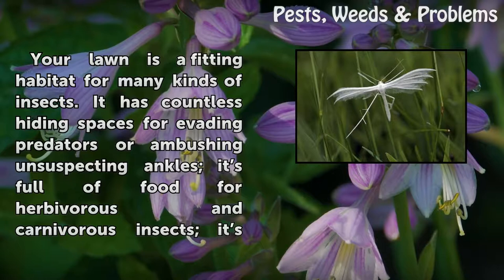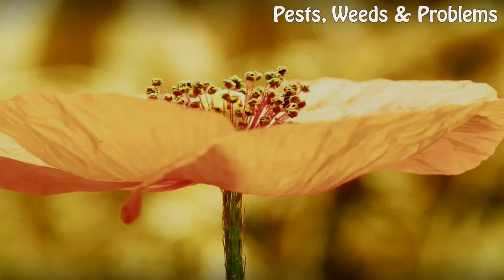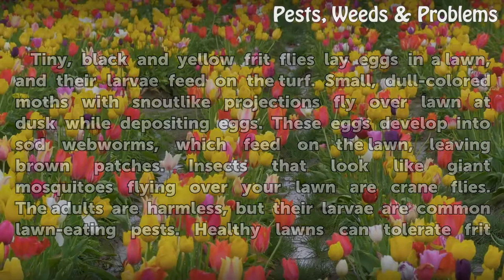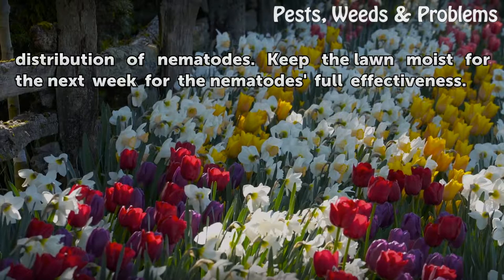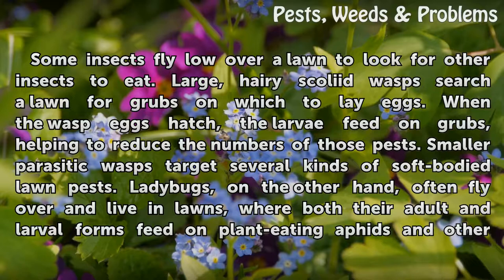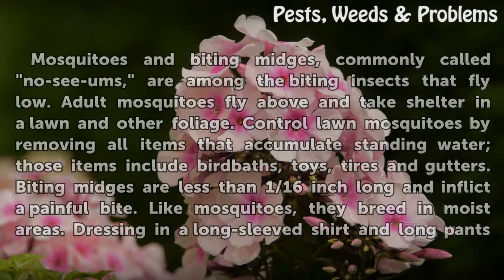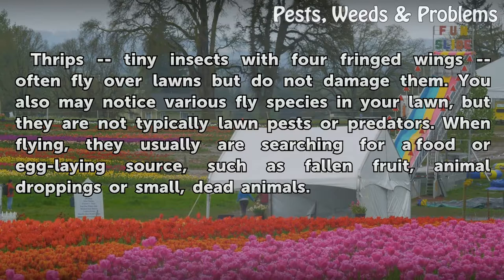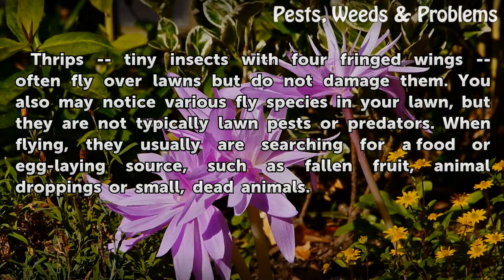Low-Flying Lawn Insects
Low-Flying Lawn Insects. Your lawn is a fitting habitat for many kinds of insects. It has countless hiding spaces for evading predators or ambushing unsuspecting ankles; it’s full of food for herbivorous and carnivorous insects; it’s an effective incubator of insect eggs, and it’s a cozy nursery for developing young bugs. Lawns...

Table of contents Low-Flying Lawn Insects
Lawn Pests 00:44
Helpful Predators 01:51
Biting Pests 02:34
Harmless Lawn Bugs 03:14